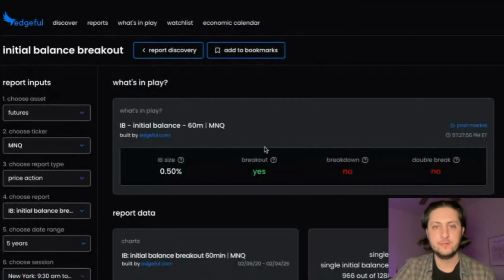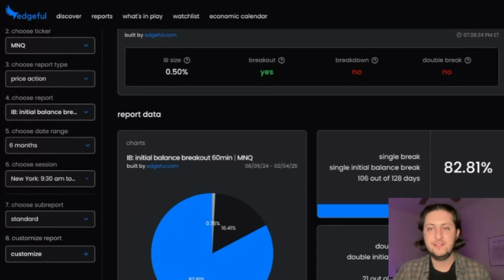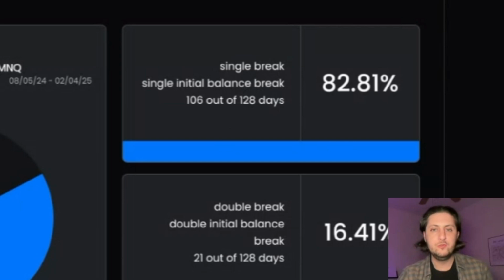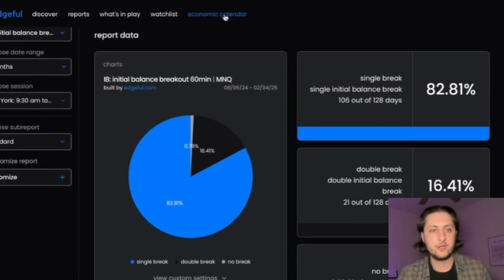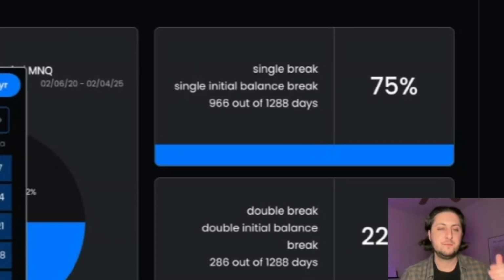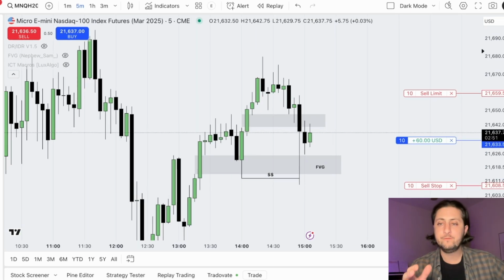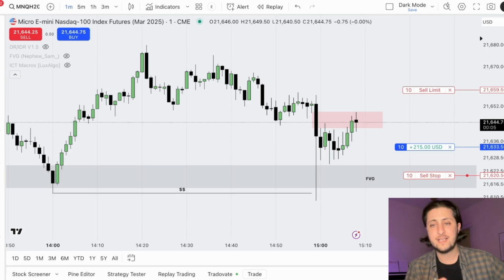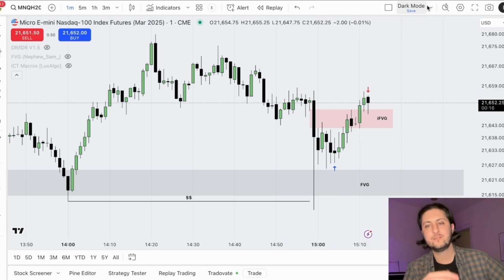How I used ICT Concepts to make $400 in 6 minutes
In this video, I dive into how I use Edgeful, a powerful data analytics tool, to analyze key statistics that shape my directional bias and improve trade framing. By combining ICT concepts with cutting-edge software, you can refine your day trading strategies and make more informed decisions.

📊 Whether you're trading Futures or Forex, these insights will give you an edge in the markets.

where I stream and trade LIVE.

Edgeful Analytics: Enhance your statistical edge.